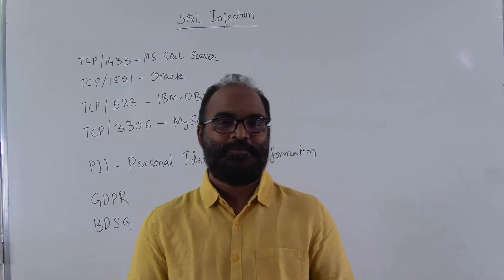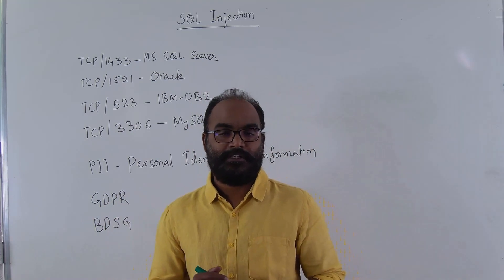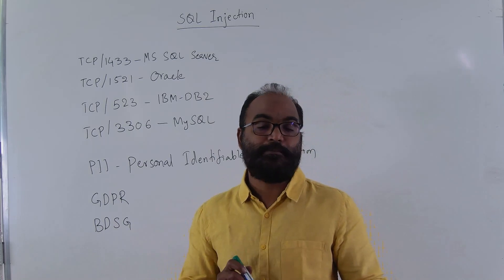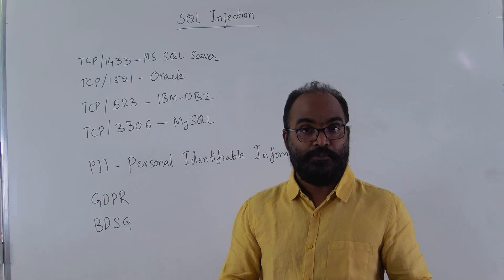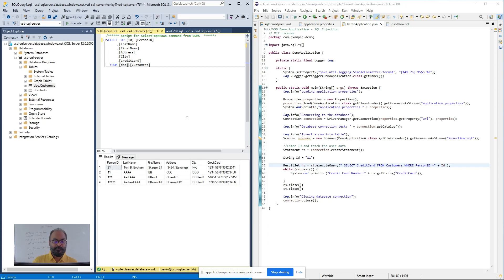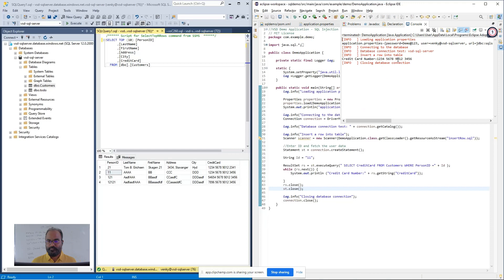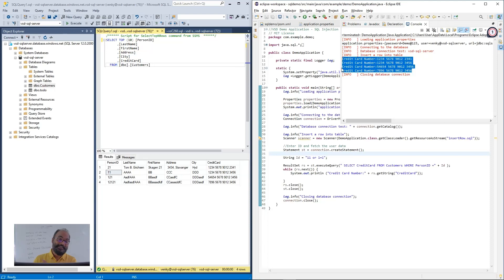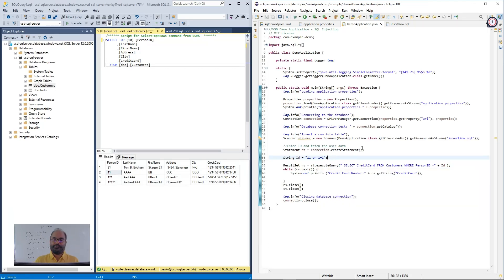SQL Injection | Java Code Example | Episode 1 | Security Attacks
An overview of the SQL Injection attack is first discussed and then followed by how the written java code can be dangerous that can reveal important private information.
No programmers introduce vulnerabilities into the production code intentionally, but the programmer's ignorance is exploited by attackers.
You will notice how great-looking code is not so secure. These nuances are discussed in detail with examples.

Venkys is a non-profit organisation dedicated to sharing knowledge to build high-quality software engineers and help professionals to advance their careers.

If you aspire to be a software engineer and know good programming skills, join us to build knowledge via our website. Drop us an email or send a Whatsapp message to start contributing.

To host workshop online/offline workshop

We want to read your feedback; please share.